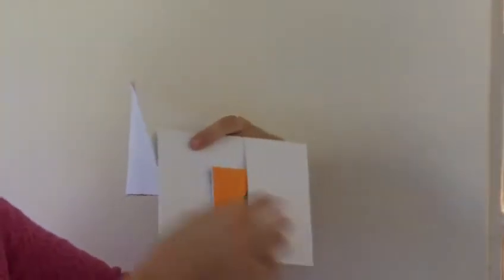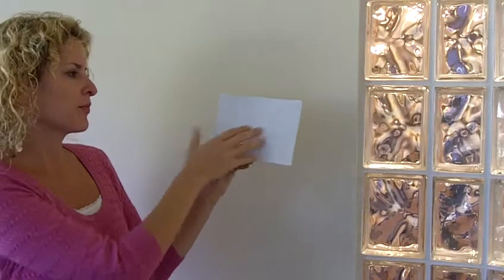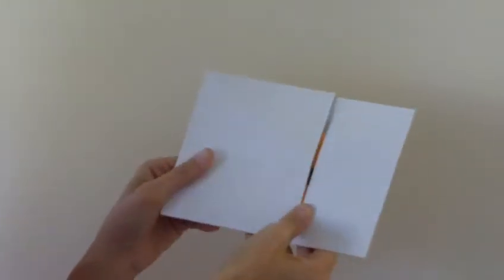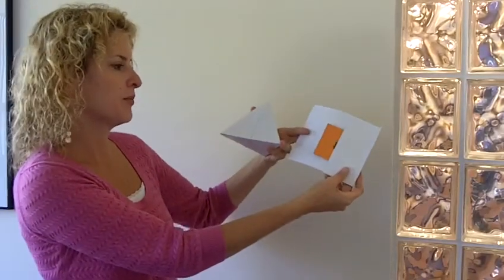Pyramid Pop-Up Pocket Mailer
Susie talks about a newly patented design by Structural Graphics called the "Pyramid Pocket Mailer". This exciting new design mails flat, but when you pull off the sleeve, it immediately pops up into the shape of a pyramid.  This design is also extremely cost effective to produce and mail.